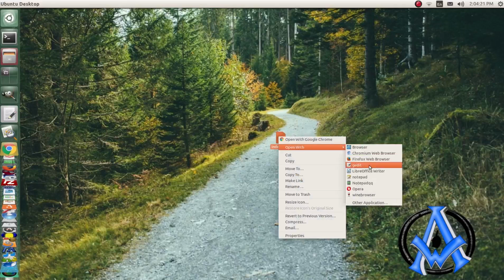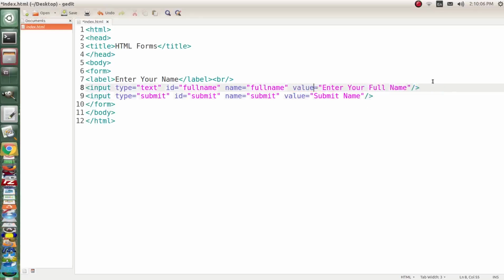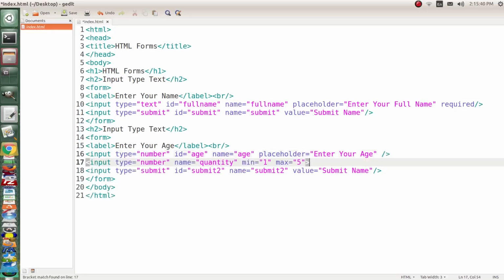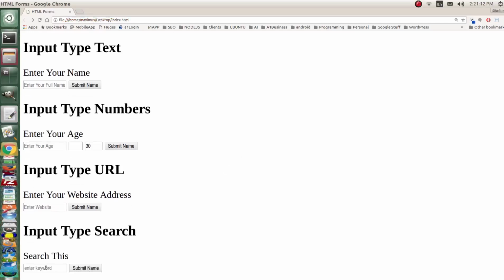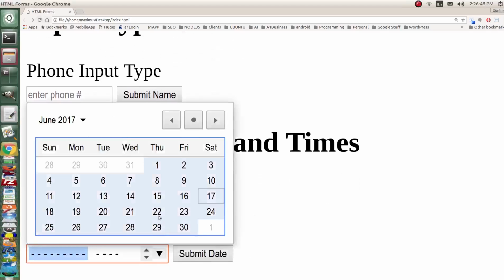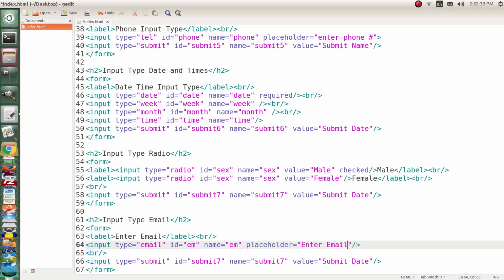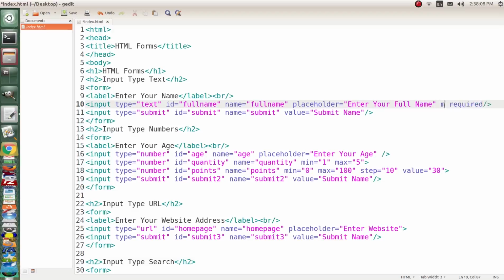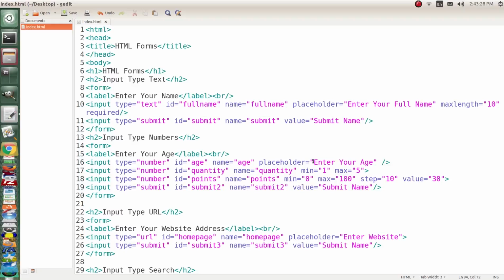HTML5 Forms Absolute Beginners Web Development lesson 7 html forms beginners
html5 forms